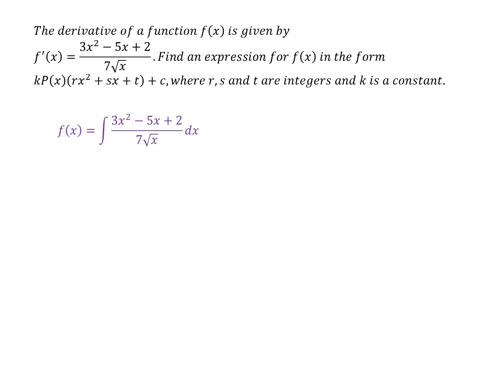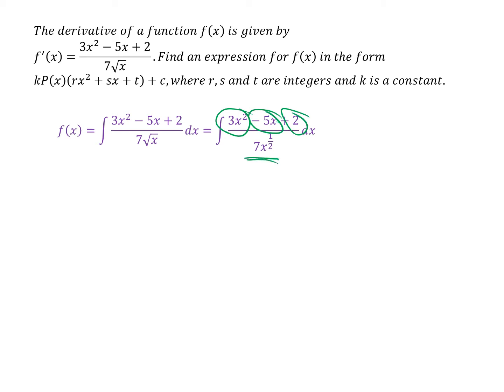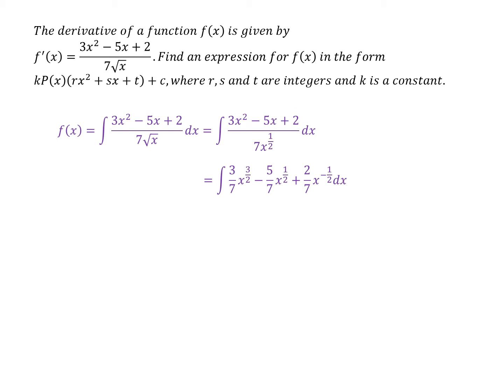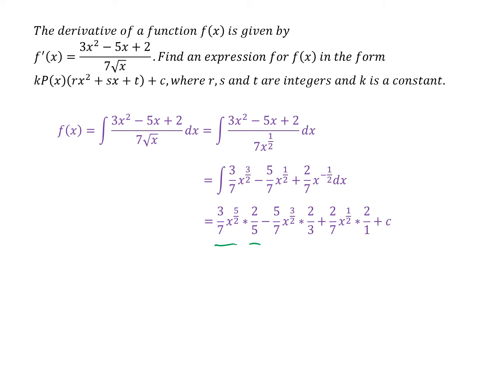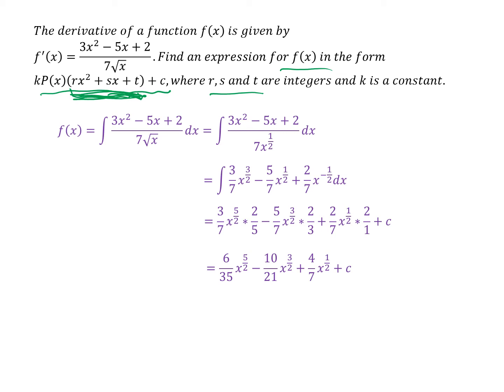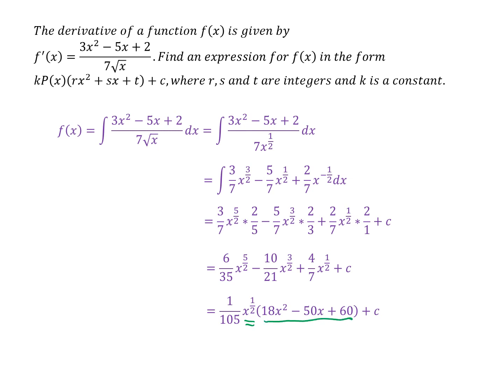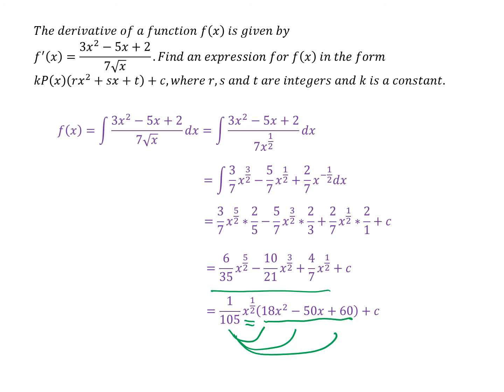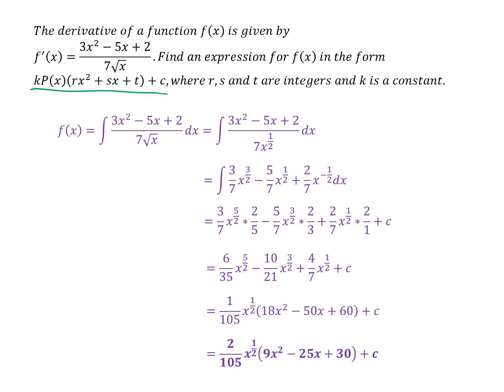Q96 Solution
How to find an indefinite integral. How to simplify an algebraic fraction with a square root on the denominator